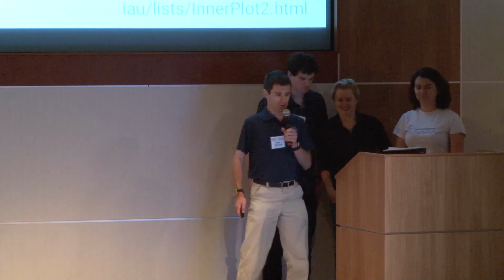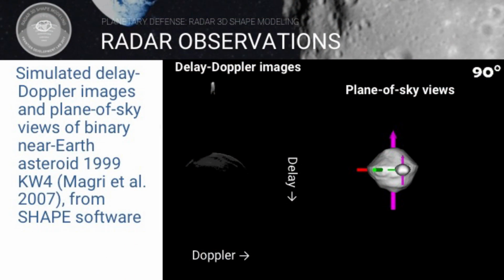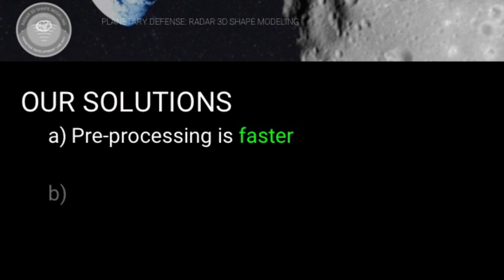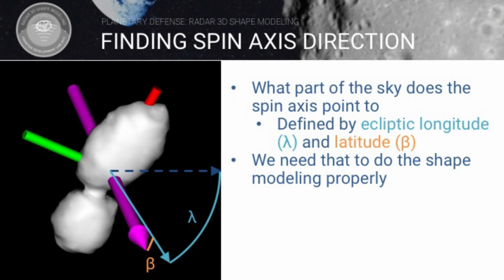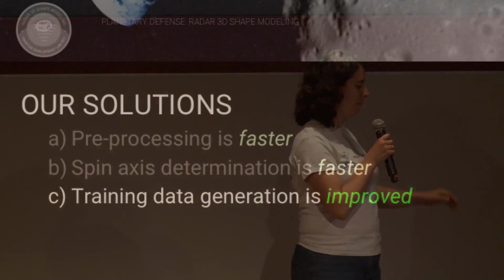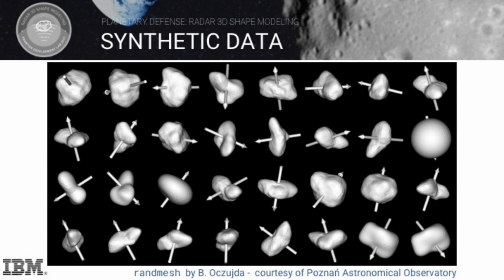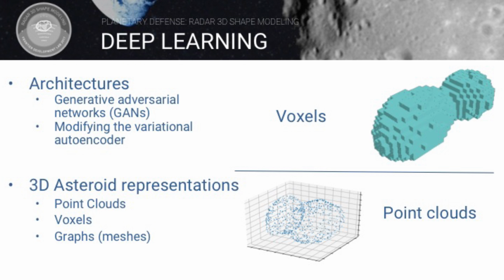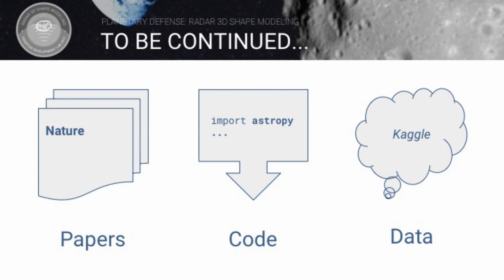2017 FDL Talk - Team 2: Planetary Defense: Radar 3D Shape Modeling (SETI Talks 2017)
NASA Frontier Development Lab (FDL), hosted at the SETI Institute, kicked off its 2017 program.

FDL is an applied artificial intelligence research accelerator and public/private partnership between NASA Ames Research Center and the SETI Institute. The program tackles knowledge gaps in space science by pairing machine learning experts with astronomy and planetary science expertise. Interdisciplinary teams address tightly defined problems with meaningful application to the space program.

A sixth team comprised of undergraduate students will address AI and the space sciences by exploring the application of AI as a breakthrough capability for the space program, informed by the experience of FDL and its partner network.

Team 1:  Planetary Defense: Long-Period Comets

Provide more warning time for long-period comet impacts by applying deep learning to meteor shower observations.

Team members: Antonio Ordonez, Jack Collison, Marcelo De Cicco, and Susana Zoghbi

Team 2:  Planetary Defense: Radar 3D Shape Modeling

Develop a methodology to automate the backlog of neo radar imagery that requires shape modeling – and also improve the resolution of the result.

Team members: Agata Rozek, Adam Cobb, Grace C. Young, and Sean Marshall